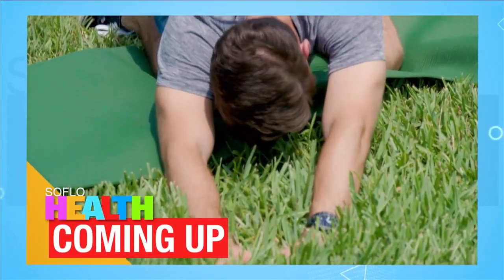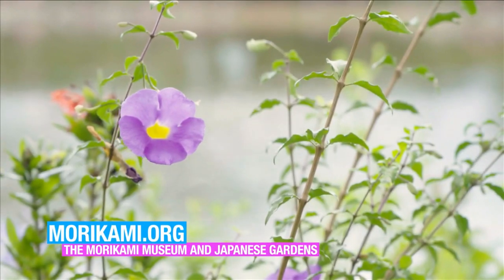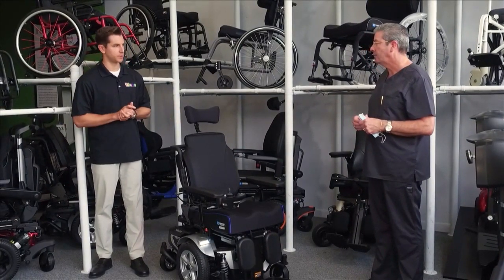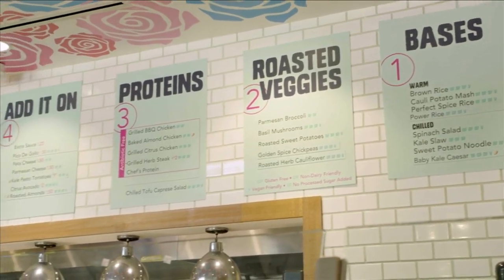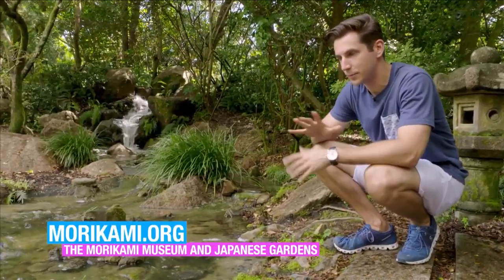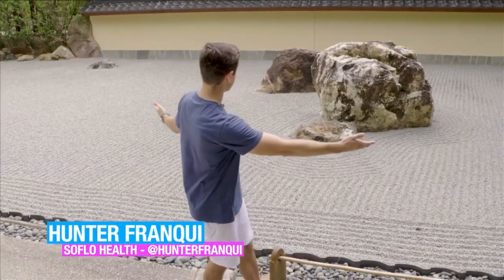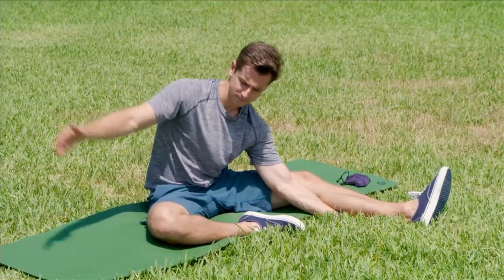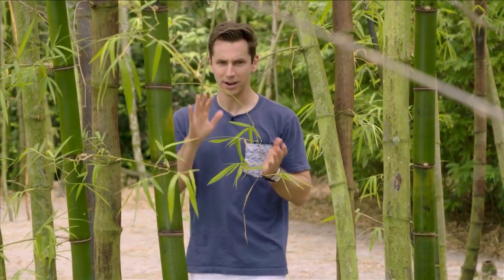Serenity Now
Hunter visits Morikami Japanese Gardens and Morgan shows you stretches that will get you ready for anything.